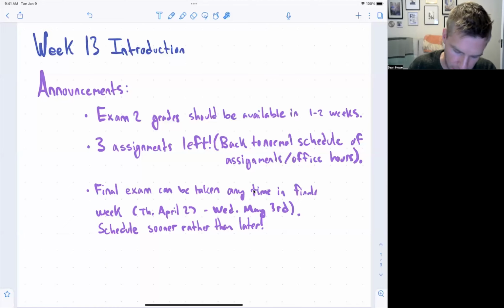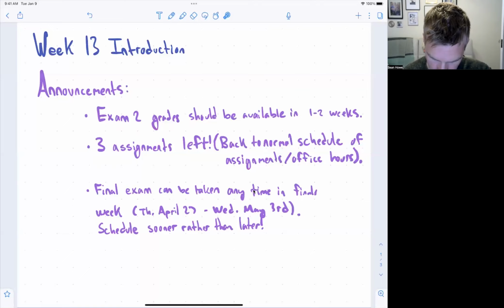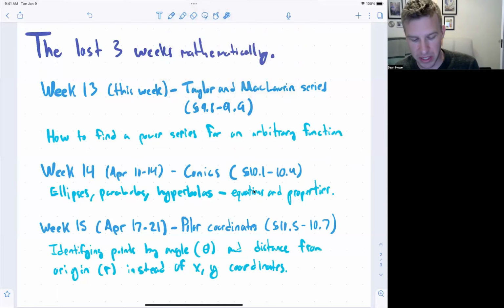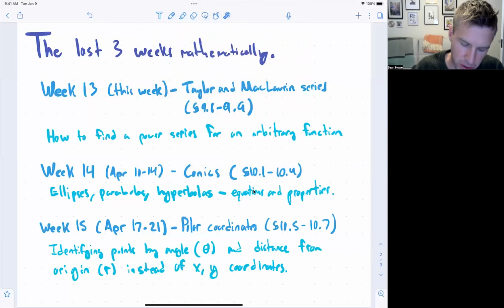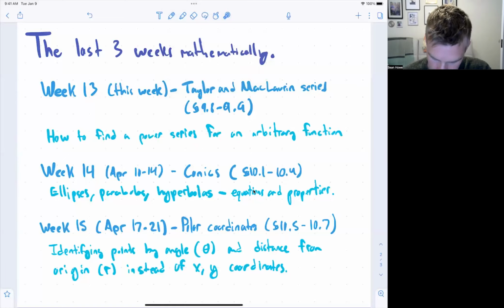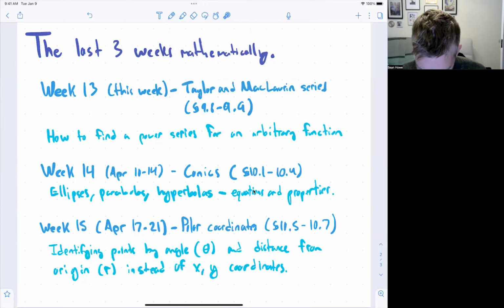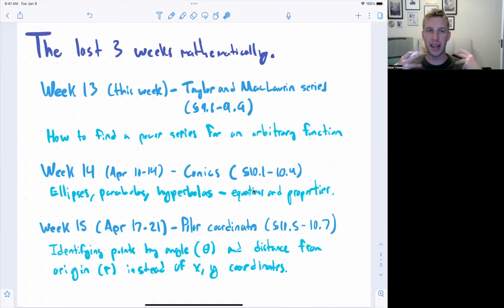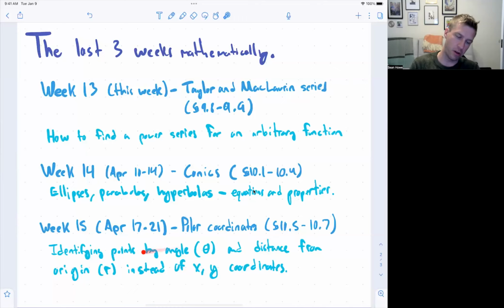Math 1220-90, Spring 2023 - Week 13 Introduction